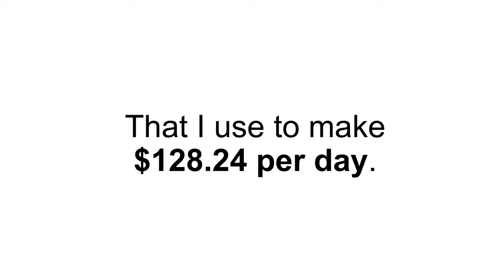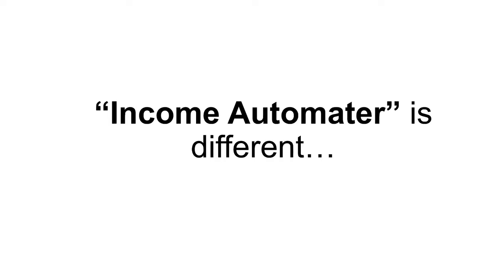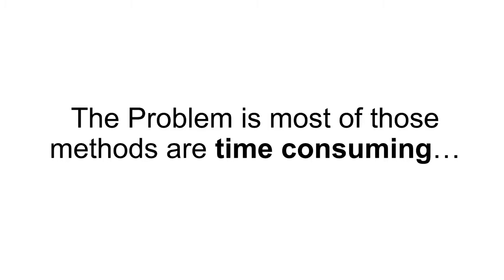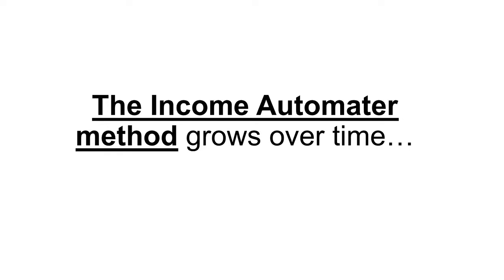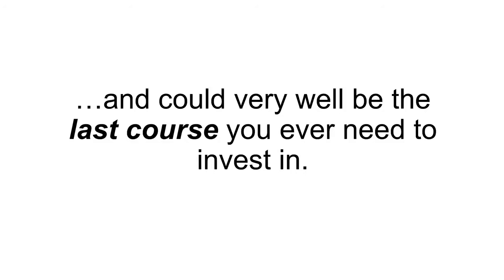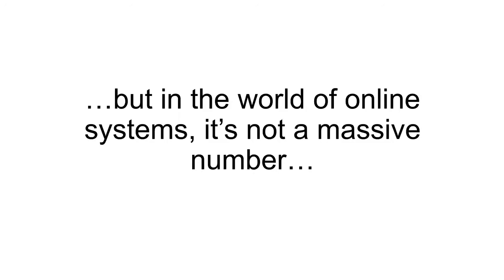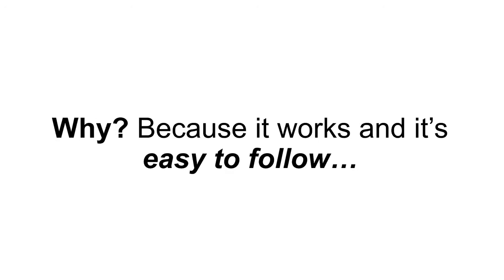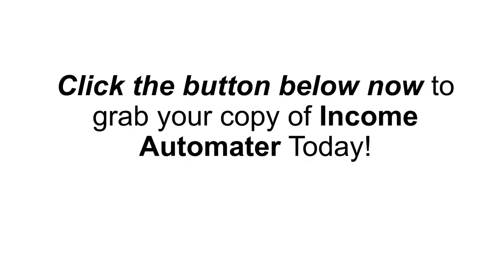How to Make Money Online Fast - Income Automater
-Simple Copy And Paste Method.
-This Is As Newbie Friendly As It Gets!
-Set Up In Less Than 30 Minutes.
-Autopilot Profits Once You Set It Up.
-Easiest Online Marketing Method In The World Today.
-Based On Real Strategies That Were Tested Over And Over.
-Over $128 Per Day - Every Day.
-No Need To pay Thousands Of Dollars - You Have It All Here.

how to Make Money Online, how to Make Money Online fast, How to make 100 dollars fast online, Income Automater, make $100 fast online, $128 online,